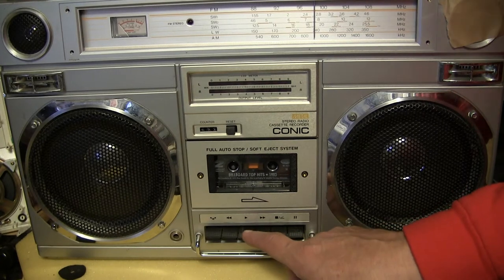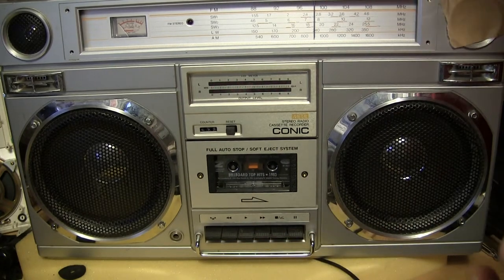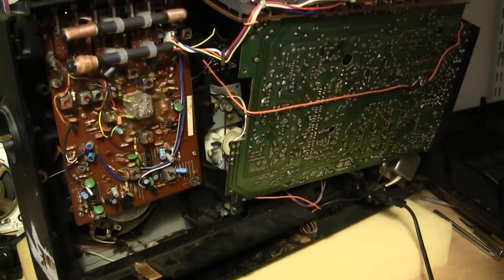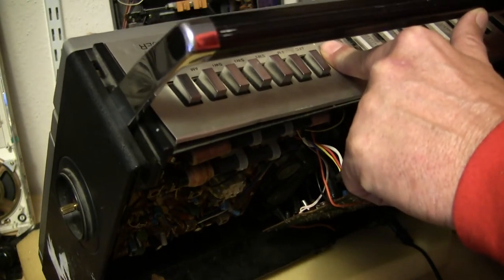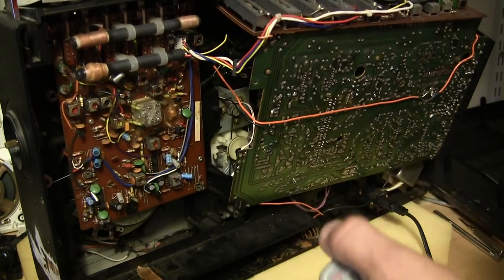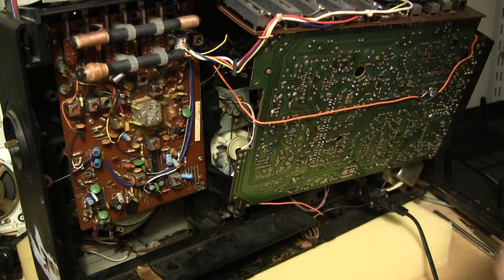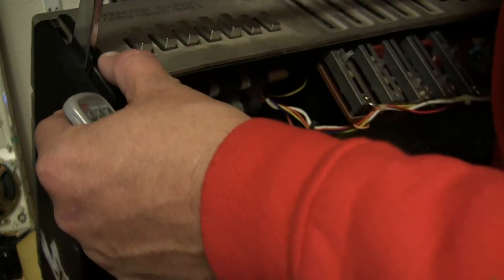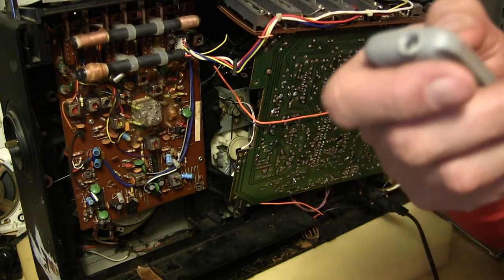New Cassette Deck belt install Facebook CAP 10 conic Candle JTR 1250 Boombox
Installed New Cassette Deck belt Facebook CAP10 conic Candle JTR 1250 Boombox